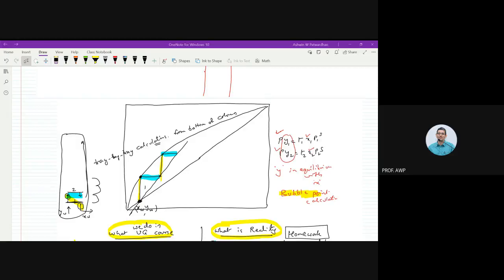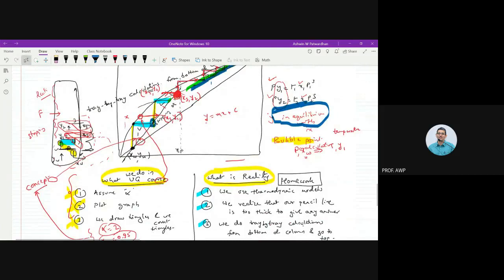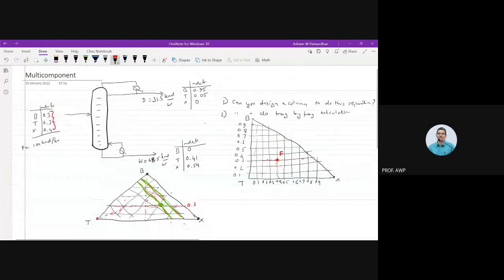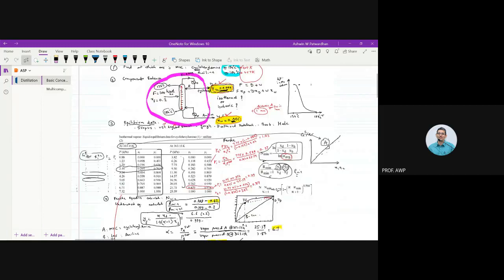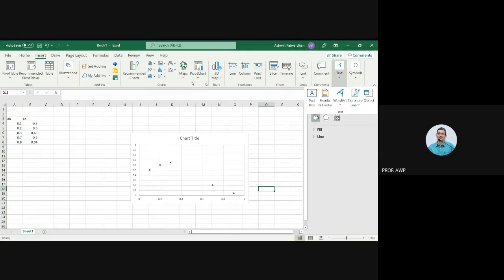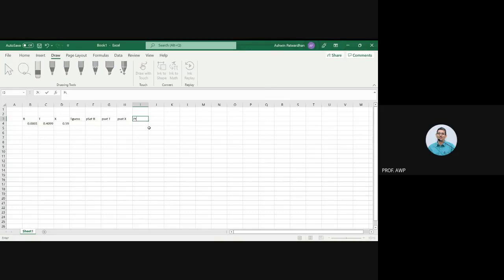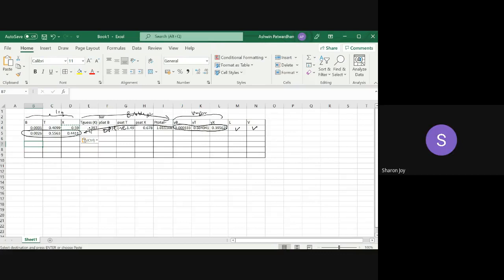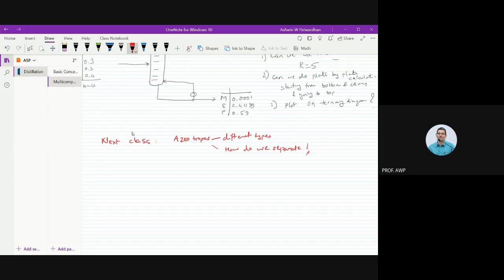CET 2154 Lecture 3: Distillation - Tray to Tray Calculations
Course Taught in Chemical Engineering Department, Institute of Chemical Technology, Mumbai.  This is a recording of an online class for 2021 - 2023 Masters Batch.